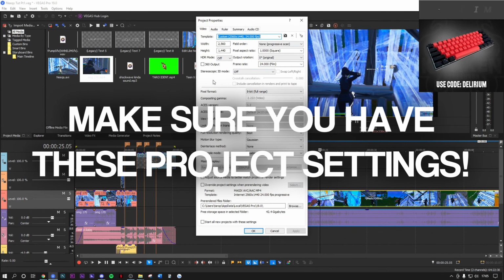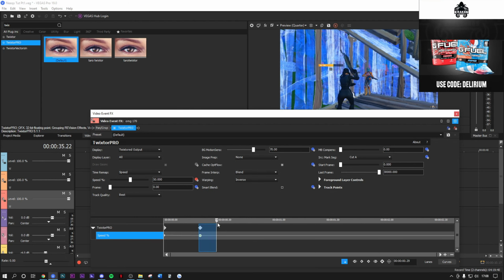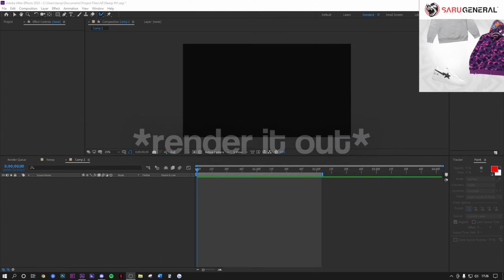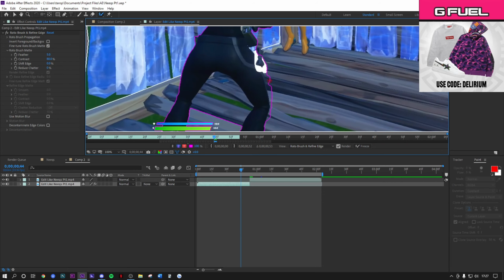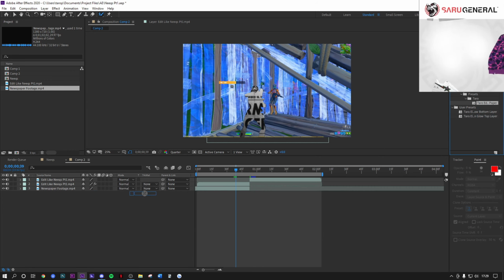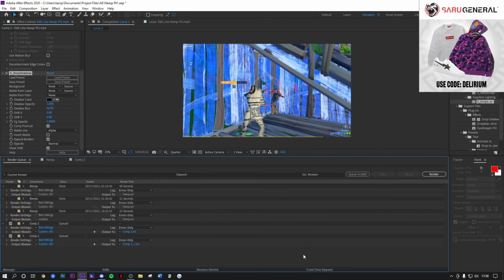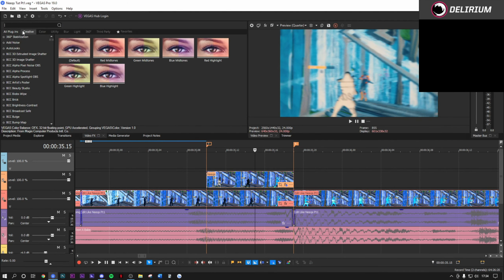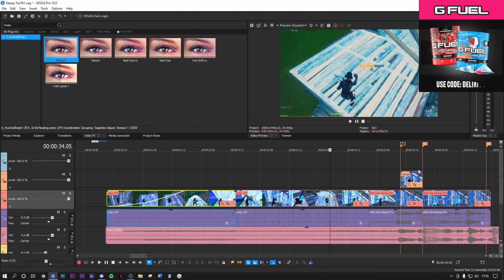How To Make This *GODLY* Paper Buildup Like Neeqs! (Free Presets + Project File) Vegas/AE Tutorial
Tutorial: How To Make This *INSANE* Paper Buildup! Edit Like Neeqs (Free Presets, Project File, Rotoscoped Clips + Overlays) Sony Vegas and After Effects Tutorial.

Use Code 'TARO' if you're a real one HASHTAG AD

Timestamps:

0:00 - Intro
0:33 - Fixes + More
1:33 - Twixtor Syncing
3:33 - After Effects (Rotoscope + Effects)
7:71 - Apply Last Effects (Impact etc)
11:00 - Outro

Ignore :
fortnite highlights all star,
fortnite highlights back at it,
fortnite highlights bankroll,
fortnite highlights big dawgs,
fortnite highlights blocc baby,
fortnite highlights blueberry faygo,
fortnite highlights bad luck,
fortnite highlights box fight,
fortnite highlights compilation,
fortnite highlights cinematic pack,
fortnite highlights chapter 2,
fortnite highlights clix,
fortnite highlights console,
fortnite highlights clean,
fortnite highlights dangerous,
fortnite highlights drippy,
fortnite highlights davinci resolve,
fortnite highlights don't panic,
fortnite highlights designer,
fortnite highlights drop a tear,
fortnite highlights dg,
fortnite highlights dz,
d rose highlights fortnite,
fortnite highlights editing pack,
fortnite highlights endgame,
fortnite highlights edit tutorial,
fortnite highlights element,
fortnite highlights editing pack free,
fortnite highlights eu
GTA fortnite montage
GTA (fortnite)
GTA fortnite highlights
How to edit like Yarn
How to edit like Penguin
How to edit like Numby
How to edit like Clerke
How to edit like NadavB
Rakso
Mitro
Mitr0
Swag
SwagFN
Snap
Miro
Mongraal
Tayson
ThomasHD
Milaniwnl
Jaspaay
the best fortnite montage
creative
highlight
fortnite highlights
sevenjoshh
Rabidfn
Saevid

oi why r u reading this i said ignore